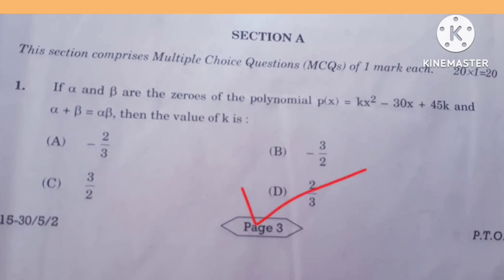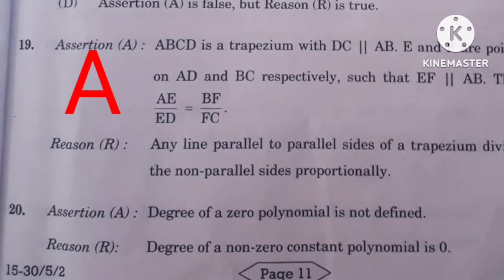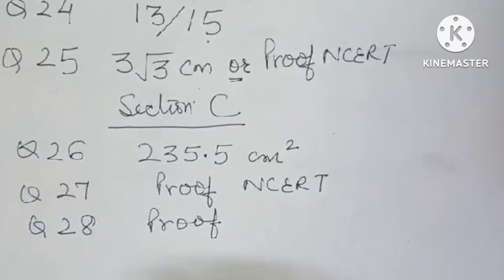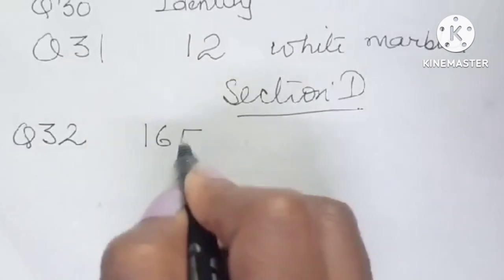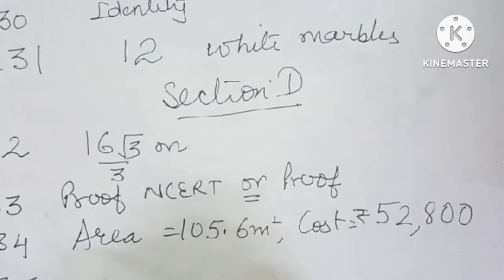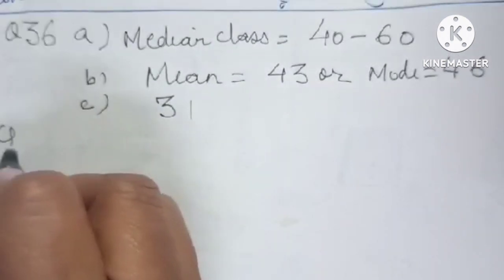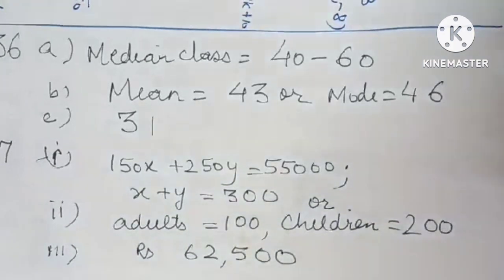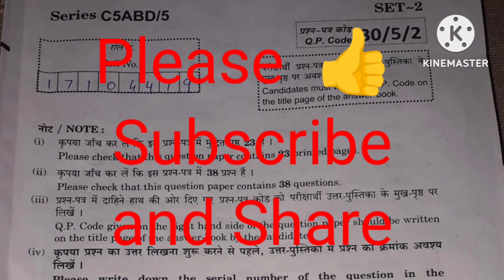Tally the Answers|| Complete Answer Key|| Set 2 CBSE Maths 11.03.24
Complete Answer Key Set 2 CBSE Maths 11.03.24